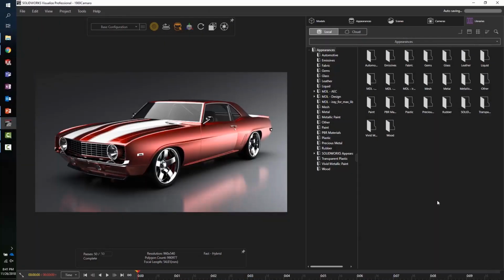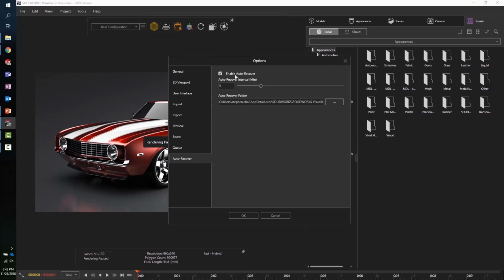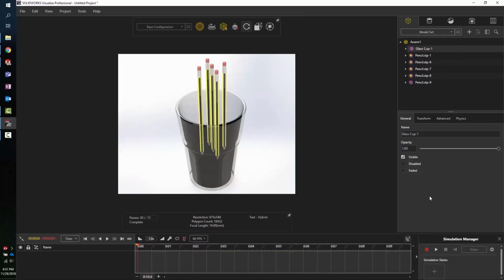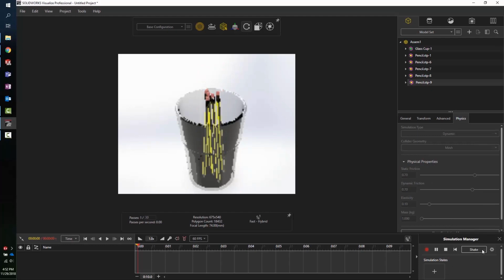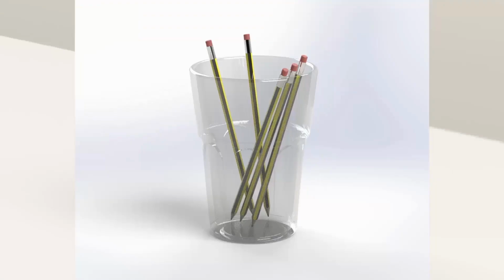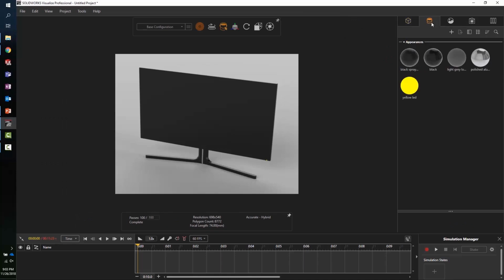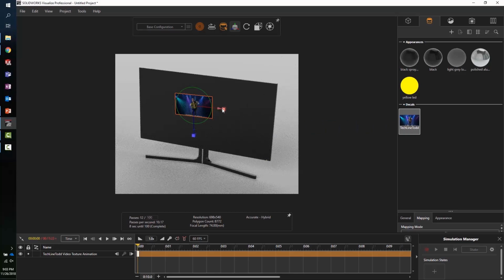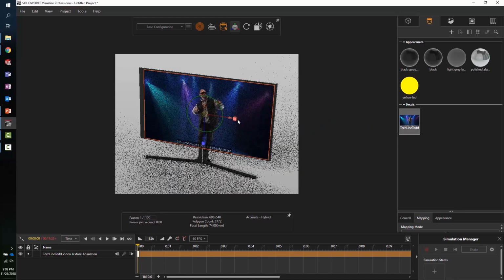Video Tech Tip: First Look at the New Features and Tools in SOLIDWORKS Visualize 2019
This video covers the new features and tools that are available in SOLIDWORKS Visualize 2019.  Take a look and take advantage of these intuitive features and tools that will enable you to "wow' the crowd as you showcase your assemblies and models.